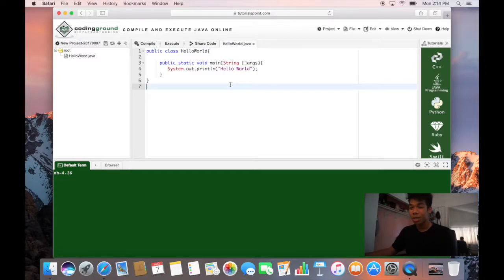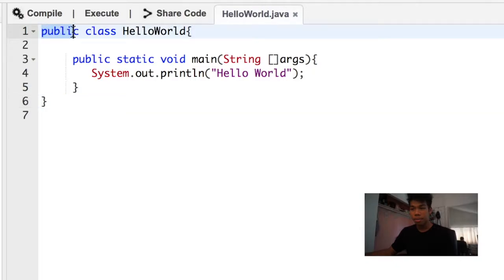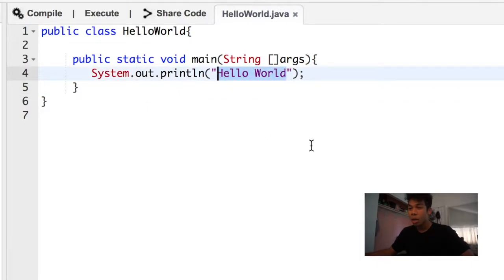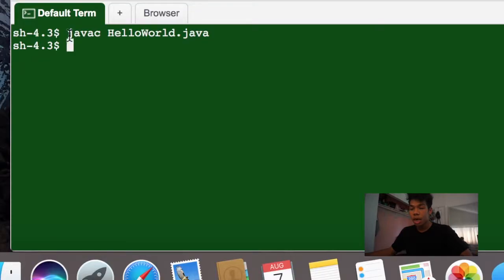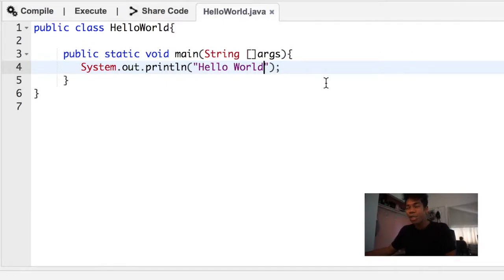First Simple Java Program Tutorial *Level:EASY*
This is a first in my many series of learning to program. Today video is about Java and the traditional hello world program.